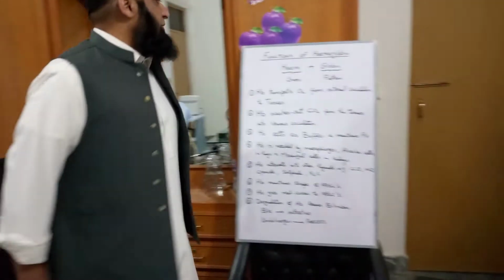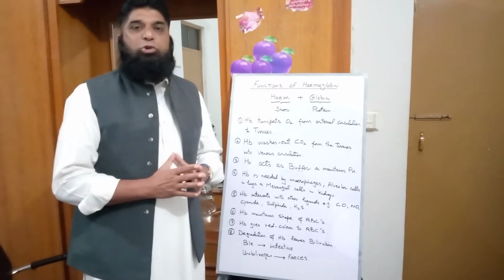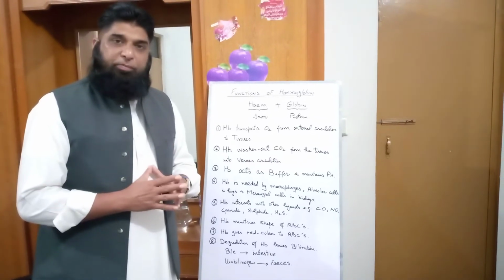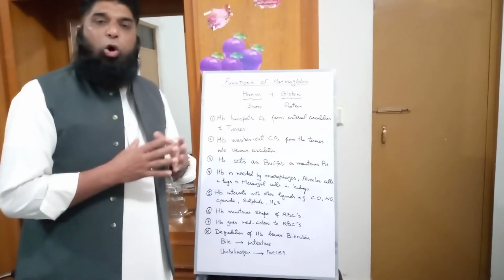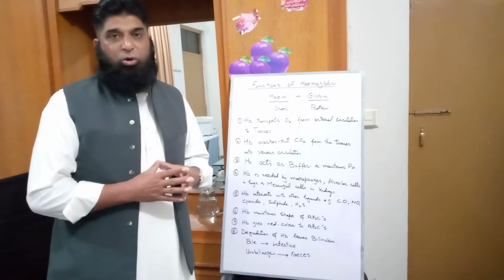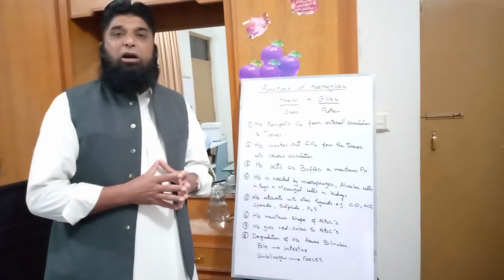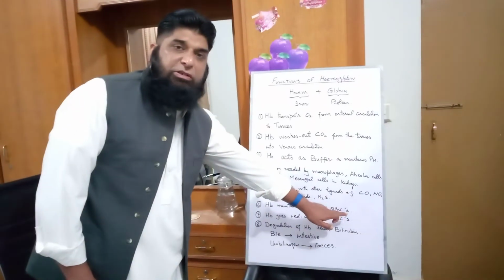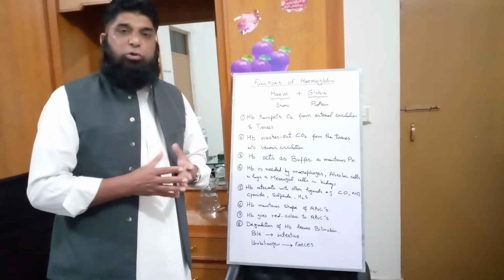Functions of Haemoglobin